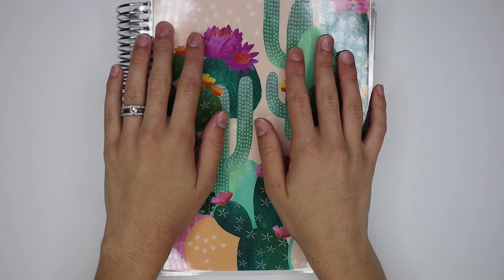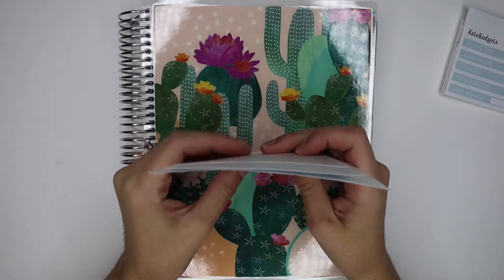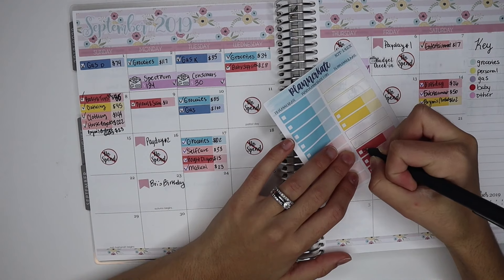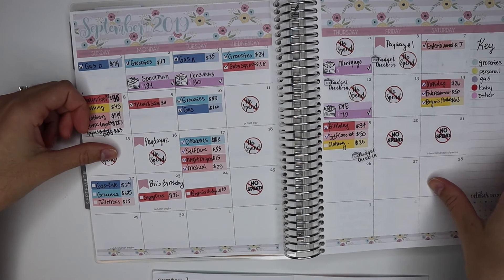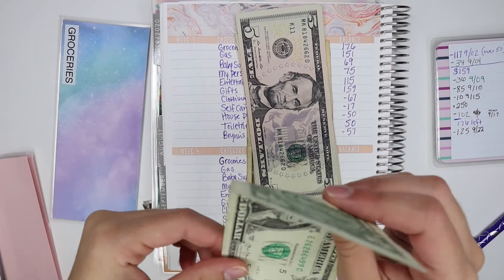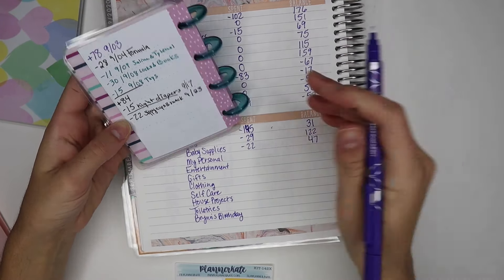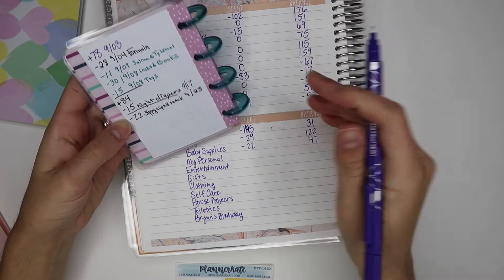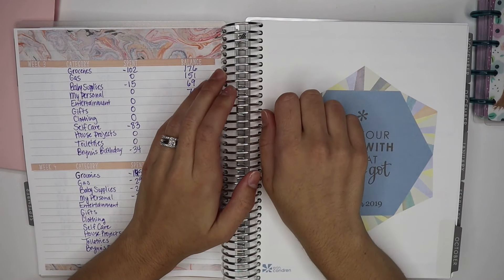STICKER GIVEAWAY & CASH ENVELOPES Weekly Check-In | September Week 4 | Erin Condren Monthly Deluxe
First 5 Orders are getting 3 free ‘Bill Due’ Sticker sheets!

MY STICKERS & CASH ENVELOPES (My Etsy Shop - KateBudgets)

PRINT LABELS & SHIP ETSY ORDERS WITH ME | Busy Day in the life of a YouTuber & Shop Owner PART 1

WRITING TOOLS GOOD TO USE IN PLANNERS: (Markers & Pens)

PaperMate InkJoy Gel Pens

PaperMate Flair Felt Tip Pens

Pilot G2 Gel Ink Rollerball Pens